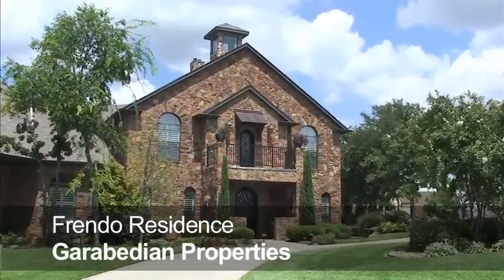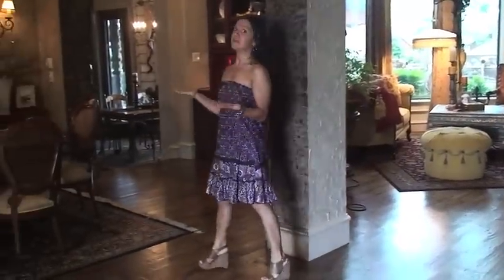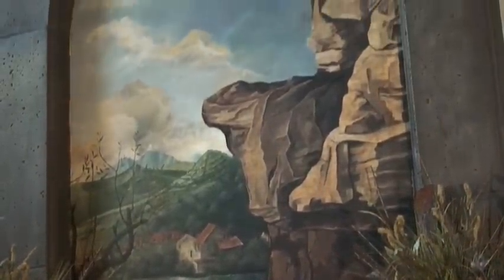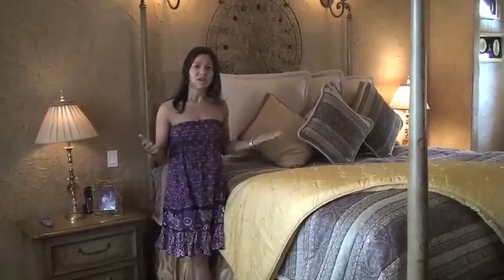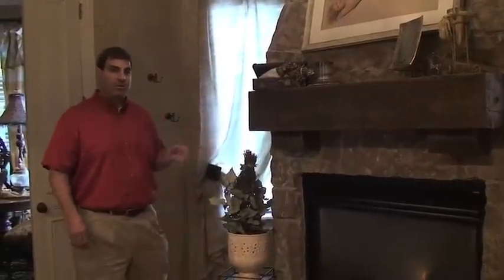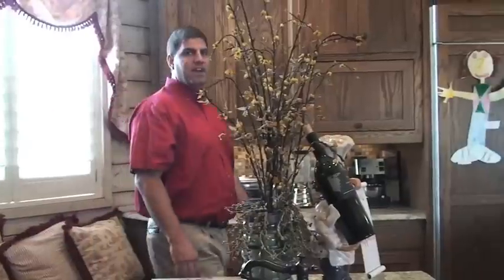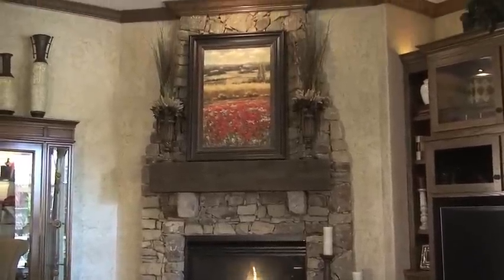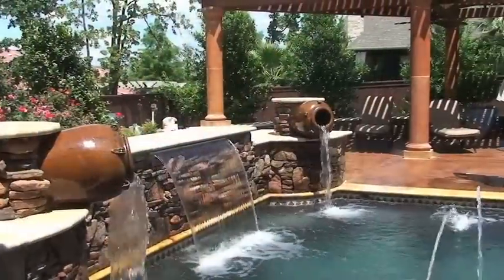Frendo Residence - Southlake Texas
- We love Online Video Content Creation and Video Video Marketing. We know we're doing and will give you and your company the personal touch and quality they deserve.

Beautiful home in Dallas. This is a home built by Star Builder Garabedian Properties. Mad Capper Studios is helping to brand a social media presence for them via a short web series.